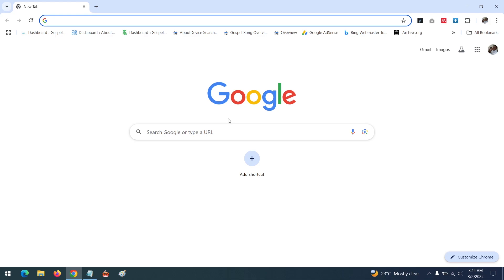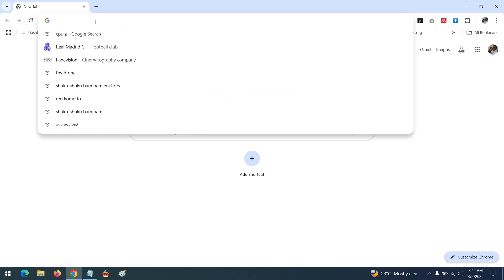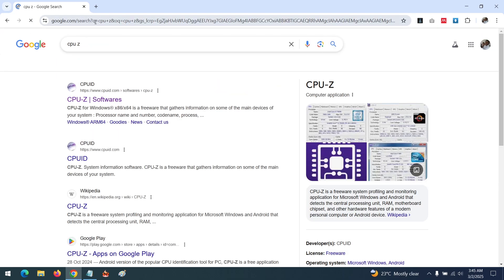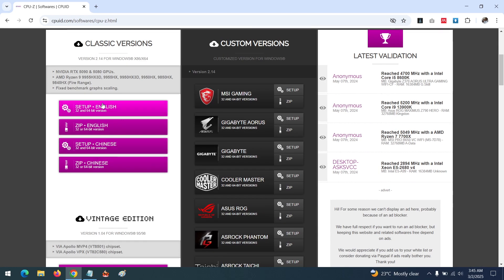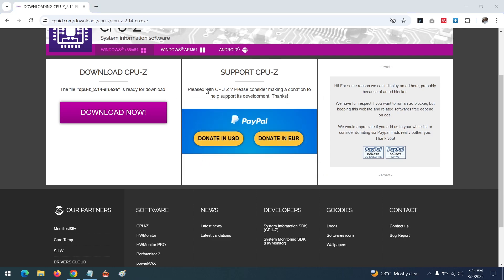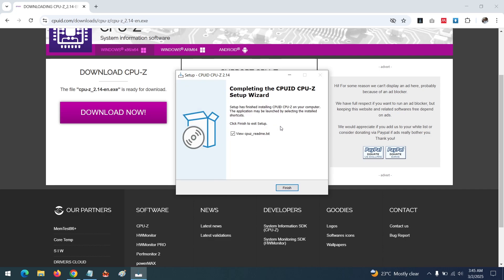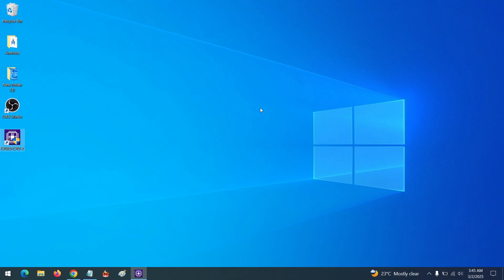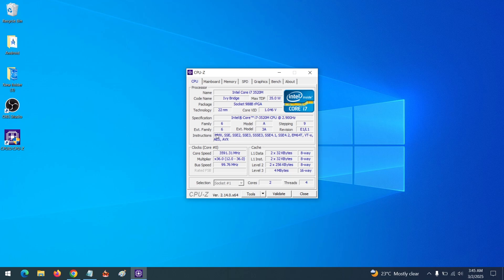How to Check if Processor Supports AVX and AVX2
Intel Processor support for AVX and AVX2. Check or Confirm